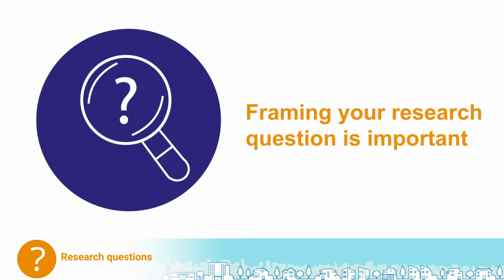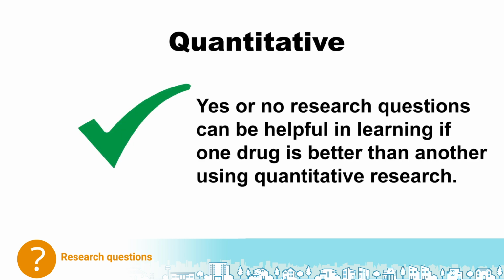Research Questions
Crafting Research Questions: A Research and Innovation Perspective in Healthcare

Description:

Welcome to our video on crafting impactful research questions in healthcare, where we explore the intersection of research and innovation to drive better patient outcomes! 🌟

In this video, we cover:

🔍 Importance of Research Questions: Understand why well-defined research questions are crucial for guiding effective and meaningful healthcare research.

🔬 Characteristics of Good Research Questions: Learn the key attributes that make a research question clear, focused, and researchable.

📊 Formulating Questions: Step-by-step guide on how to formulate research questions that address real-world healthcare challenges and drive innovation.

🚀 Innovative Approaches: Explore how cutting-edge technologies and methodologies can help refine and answer complex research questions.

🤝 Examples in Healthcare: Real-world examples of successful research questions leading to significant healthcare innovations and improvements.

Join us as we delve into the art and science of crafting research questions that shape the future of healthcare.